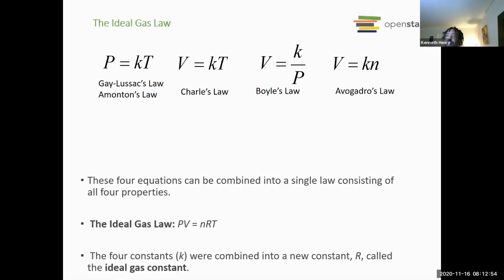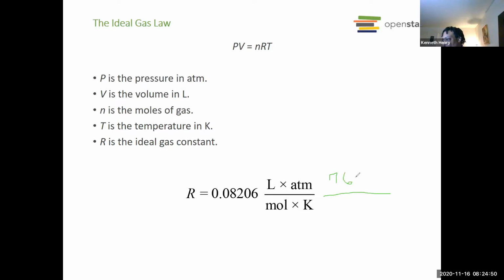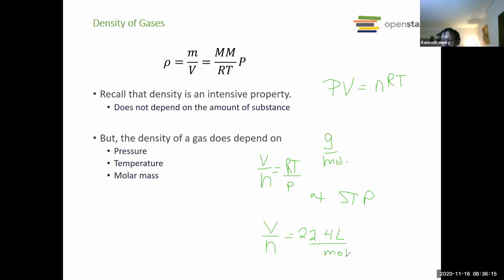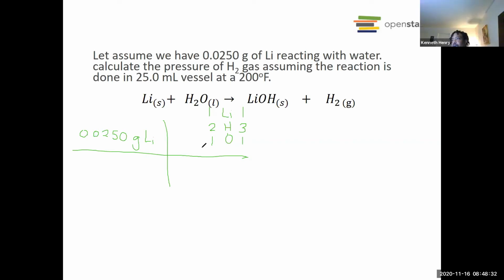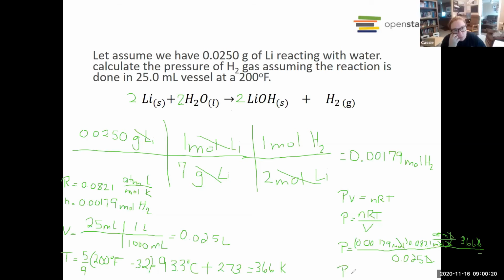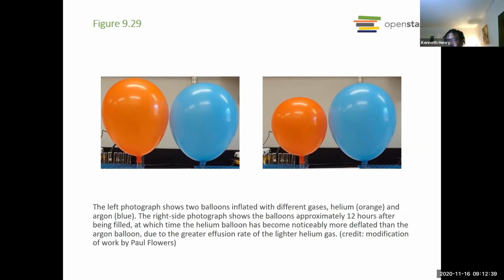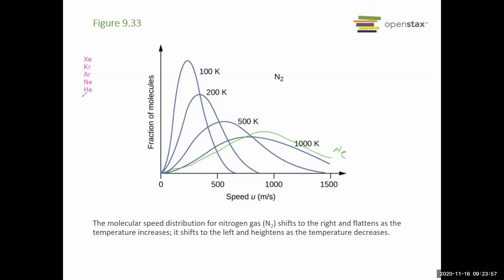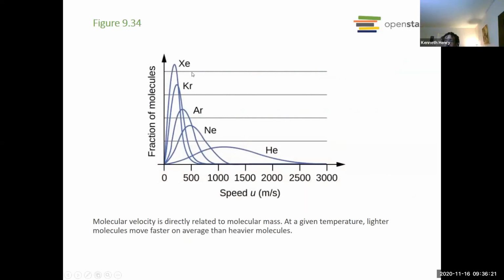Chapter 9: Gases (Part3) Chem-001A